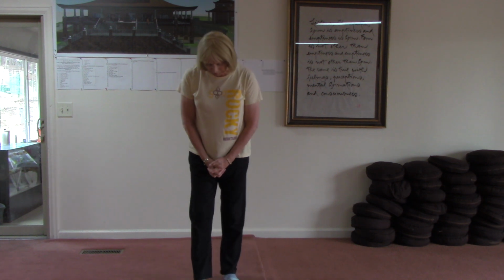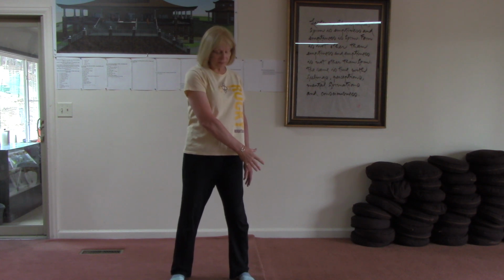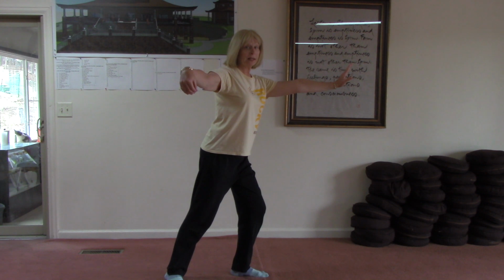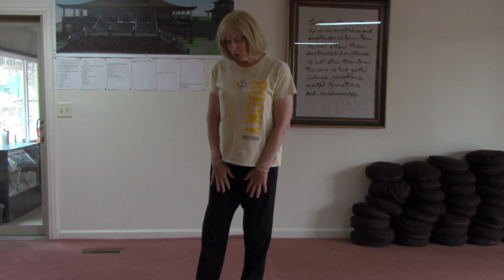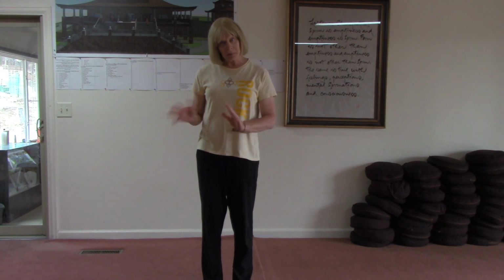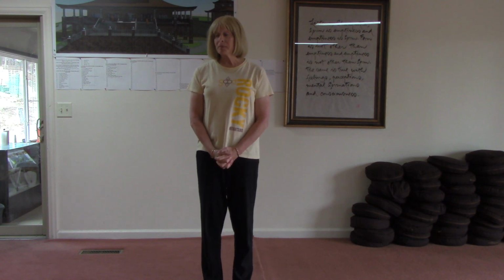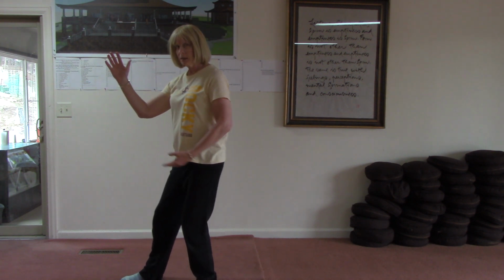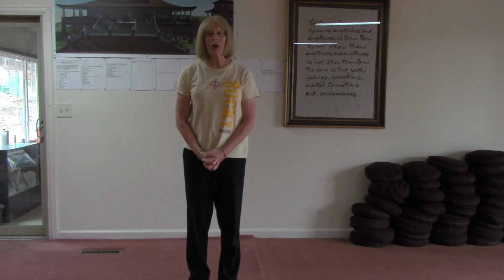Tai Chi Single Whip Movement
Jill demonstrates Tai Chi Movement-Single Whip on 4/17/19 at Compassionate Dharma Cloud Monastery.